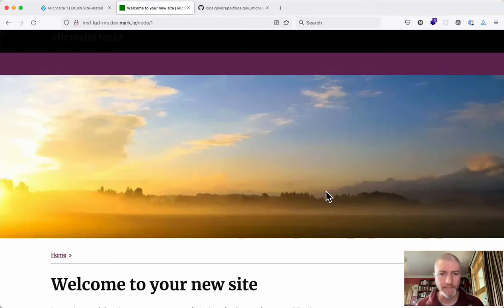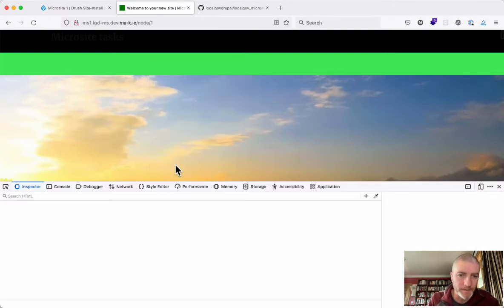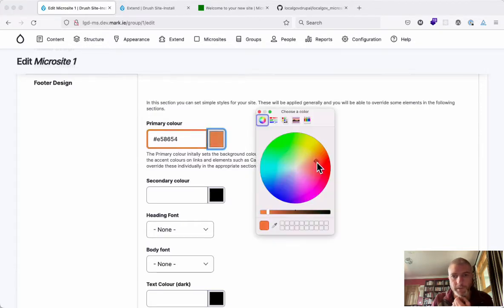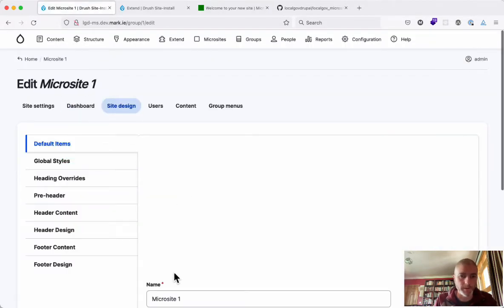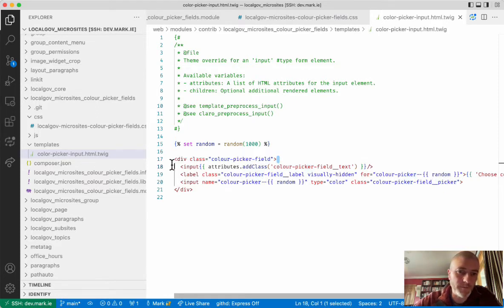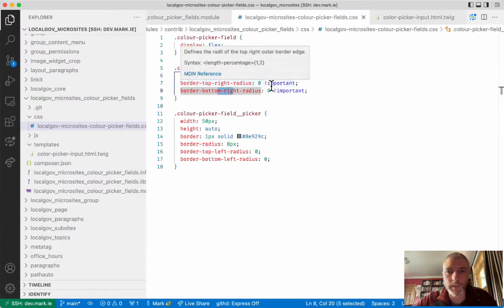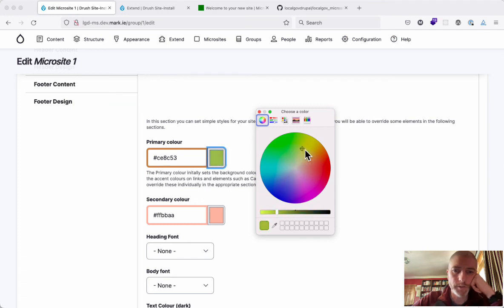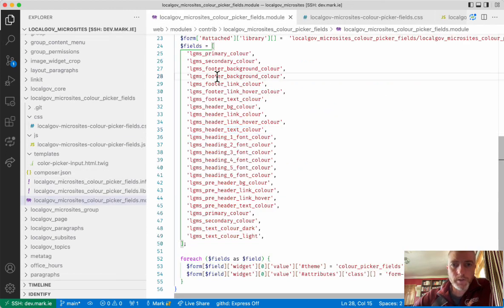Creating a Colour-picker Field in Drupal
A demo showing how to create a colour picker field in Drupal - specifically for LocalGov Drupal, but can easily be adapted for any Drupal site.